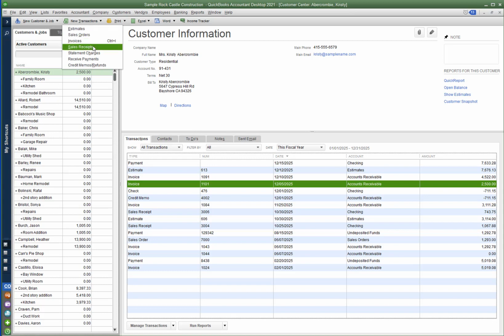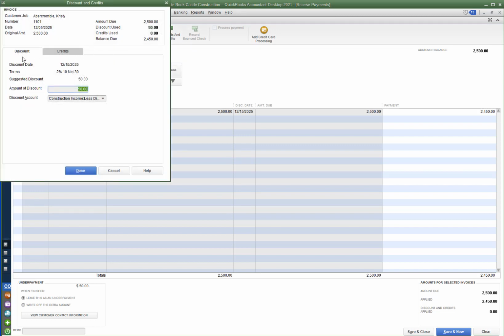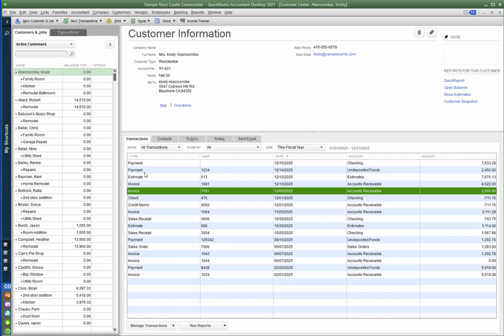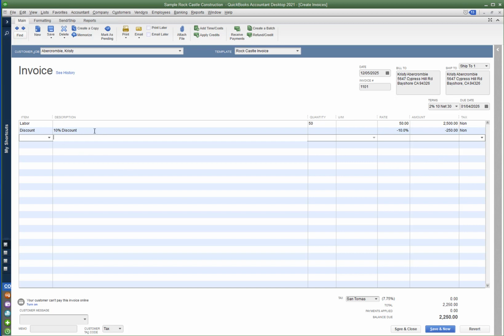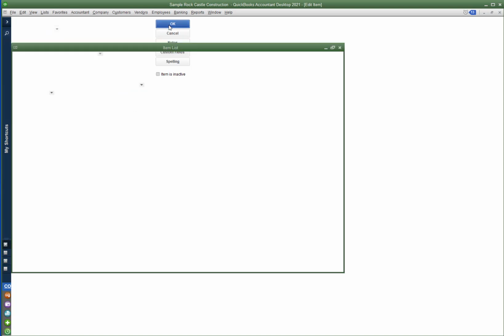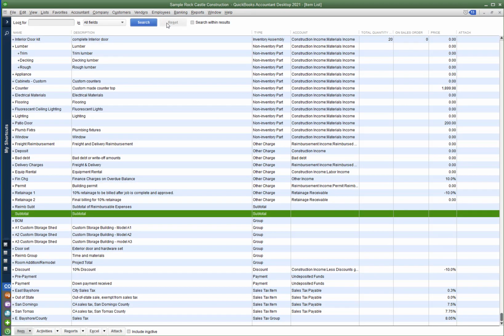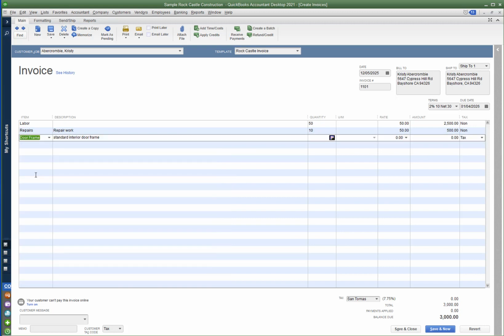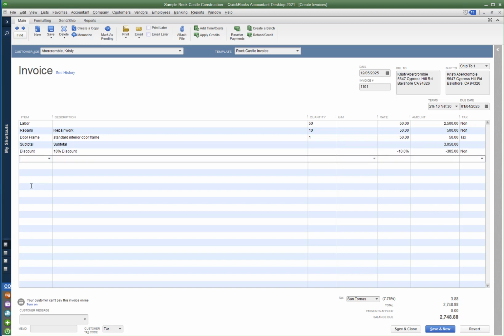Giving Customers Discounts in QuickBooks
Giving customer discounts is easy in QuickBooks. Early pay discounts, or sometimes you just want to show a customer their discount on an invoice, so they know they're getting a good deal.